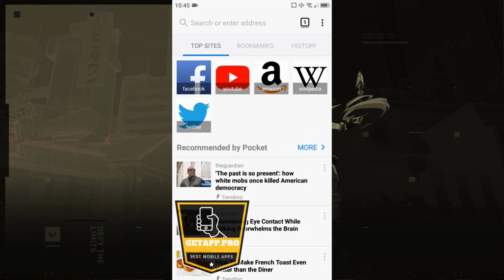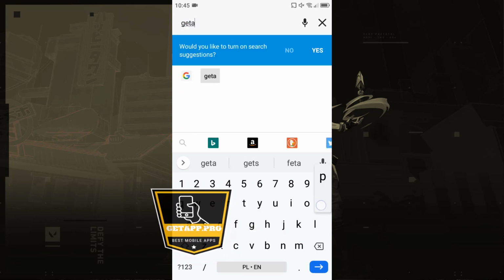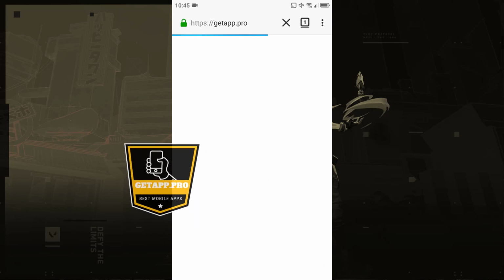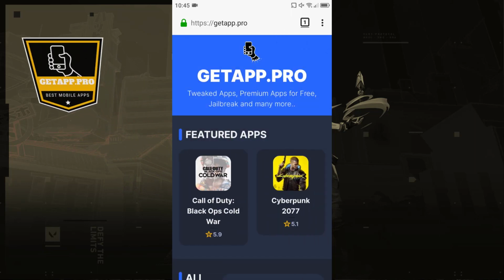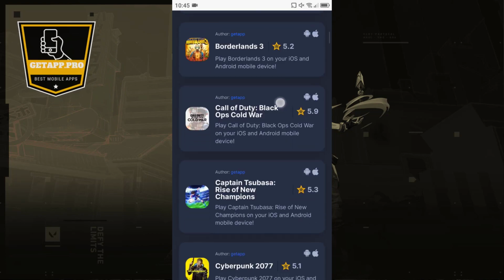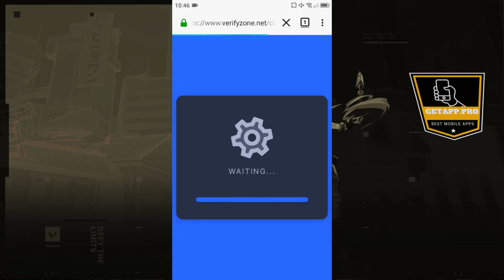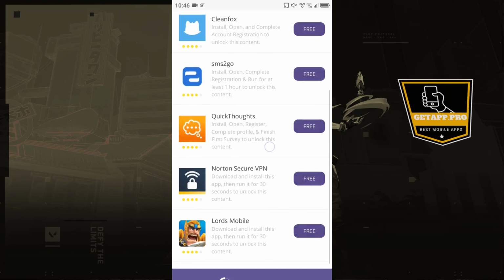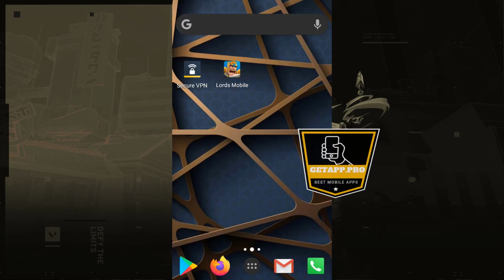Valorant Mobile Download - How To install and Play Valorant Mobile on iOS and Android APK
Hey Mobile Gamers! Today in this short tutorial I will show you how to download Valorant to you mobile devices with the Adroid and IOS system! All you need to do is follow our video guide. Enjoy!

Our Valorant Mobile on iOS and Android APK is totally free to use.

Valorant Mobile app is developed by the great mobile game coder, we guarantee that everything works as what you watch on the video. This Valorant Mobile app has been test by hundreds of beta tester now and we received great reviews froom them.

Our Valorant mobile app currently works with all phones with Android and IOS system.